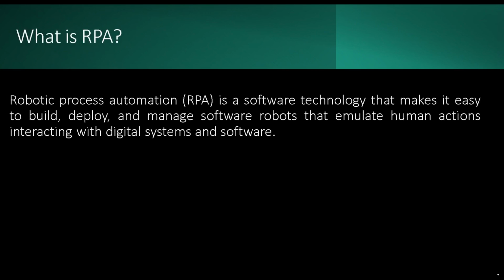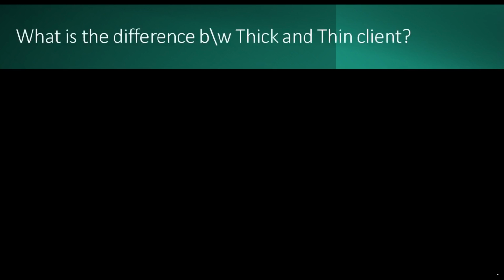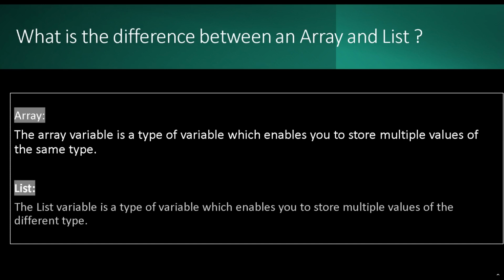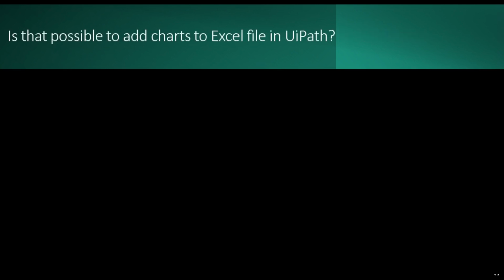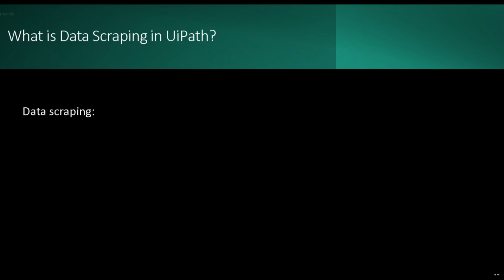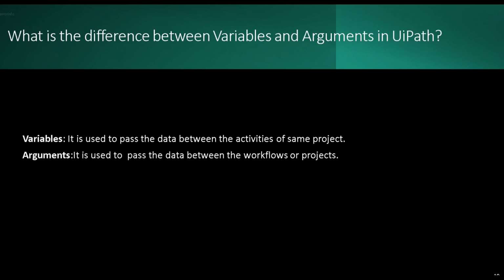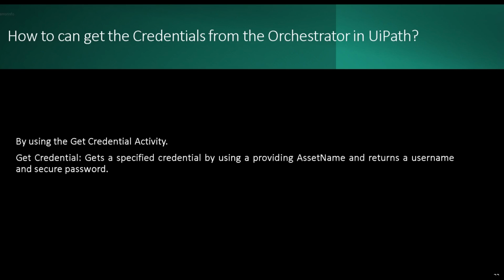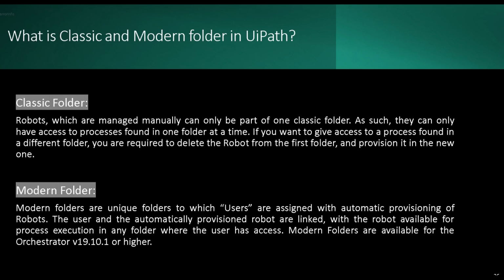Top 25 RPA Interview Questions|Most important UiPath interview questions and answers|Part 01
In this video, we are going to see the Topmost important 25 questions and answers on RPA-UiPath. This is part 01 of the interview series and we are covering the important and repetitive questions here.

Please try to do the practicals in your machine to get more clarity on the topics and the functionality. Hope this video will be useful for all the RPA job seekers.